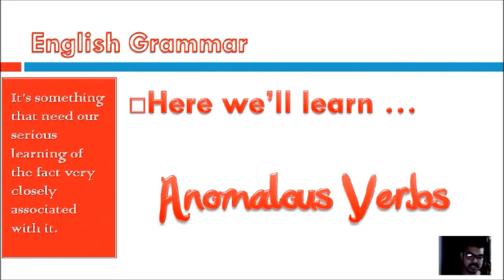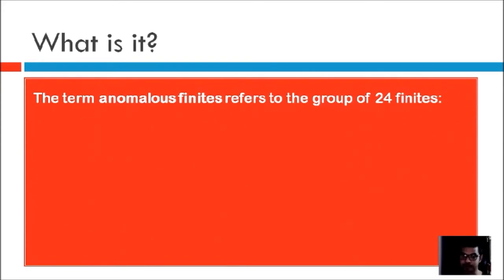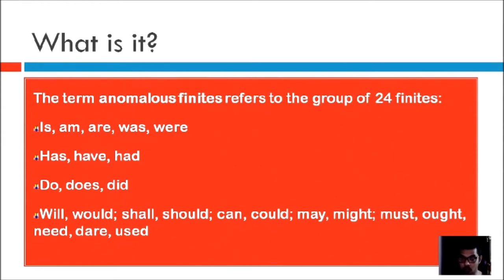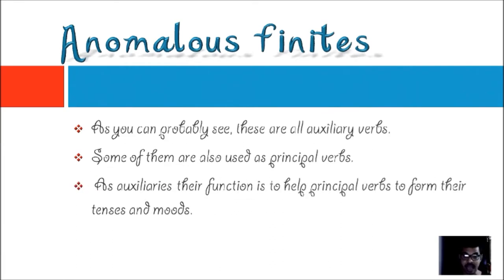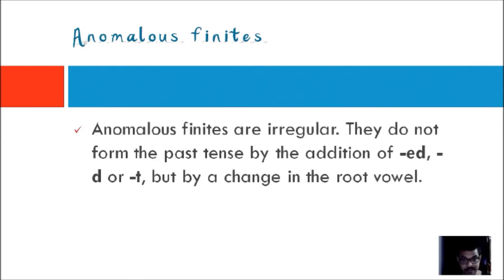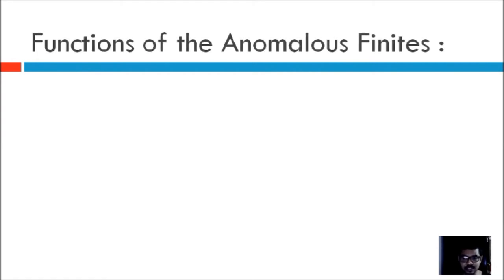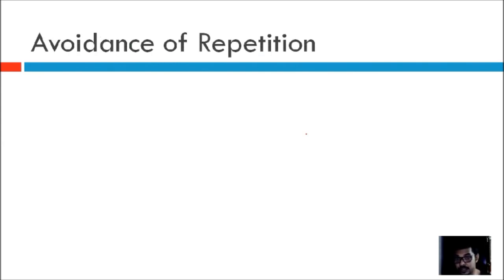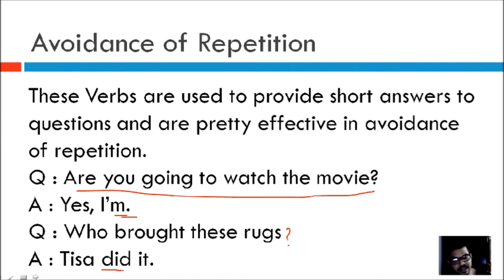Anomalous Finites Anomalous Verbs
Anomalous finites
The term anomalous finites refers to the group of 24 finites given below:
• Is, am, are, was, were
• Has, have, had
• Do, does, did
• Will, would; shall, should; can, could; may, might; must, ought, need, dare, used
As you can probably see, these are all auxiliary verbs. Some of them are also used as principal verbs. As auxiliaries their function is to help principal verbs to form their tenses and moods. As anomalous finites, they have other functions.
Anomalous finites are irregular. They do not form the past tense by the addition of -ed, -d or -t, but by a change in the root vowel. Some anomalous finites (must, ought) have no past tense forms at all. But these irregular finite verbs are different from other finite verbs in many respects and hence they are called anomalous finites.
The most obvious difference between anomalous finites and other finites is that they can be used with the contraction n’t which is the shortened form of not.
• It isn’t true. (= It is not true.)
• We aren’t going anywhere. (= We are not going anywhere.)
• You shouldn’t do that.
• I don’t know what to do.
Of the 24 anomalous finites, the forms be, have, do, need and dare are sometimes used as principal verbs and sometimes as auxiliaries. The remaining are always used as auxiliaries.